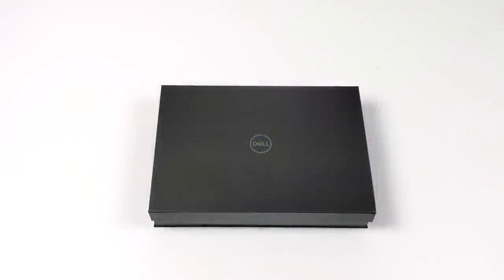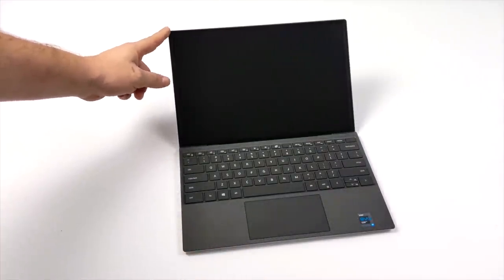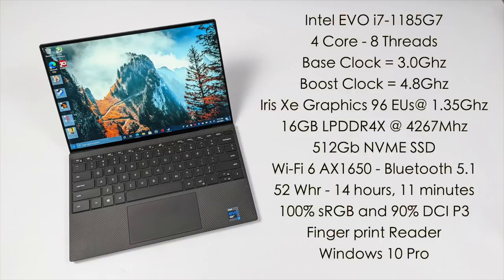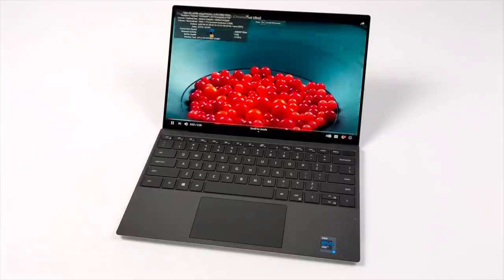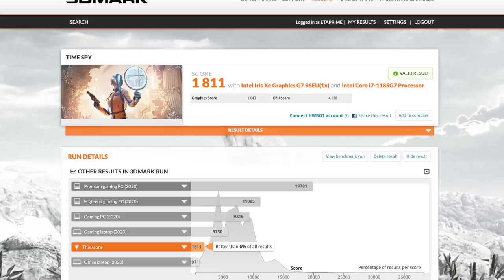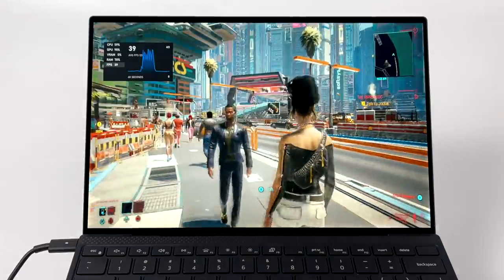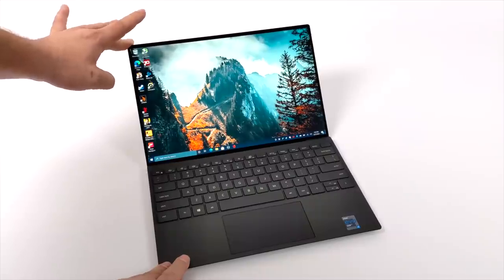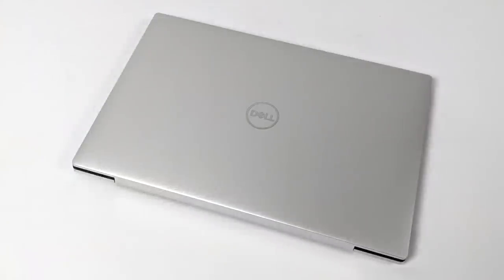The Best Tiger Lake Ultra Book - Dell XPS 13 Review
In this video we take a look at the 2021 Dell XPS 13 9310, an amazing little Ultraportable Laptop powered by the all-new Intel Evo 1185G7 i7 Cpu with Intel Xe Graphics!
Backed by 16GB of LPDDR4 ram this little Ultrabook can actually put down some power!
In this video we do an unboxing go over the specs test out some 4K video playback run some benchmarks and test out some pc games like Overwatch, for a horizon 4 and even Cyberpunk 2077?
If you are in the market for a premium, powerful ultrabook this might be for you.

Intel EVO i7-1185G7
4 Core - 8 Threads
Base Clock = 3.0Ghz
Boost Clock = 4.8Ghz
Iris Xe Graphics 96 EUs@ 1.35Ghz
16GB LPDDR4X @ 4267Mhz
512Gb NVME SSD
Wi-Fi 6 AX1650 - Bluetooth 5.1
52 Whr - 14 hours, 11 minutes
100% sRGB and 90% DCI P3
Finger print Reader

00:00-Intro
00:10-Unboxing
01:04-Overview
02:46-Specs
03:33-Performance
04:38-Benchmarks
05:28 Overwatch Test
06:00-Forza Horizon 4
06:27-Cyberpunk 2077
07:05-Battery life

ETAPRIME
12520 Capital Blvd Ste 401 Number 108